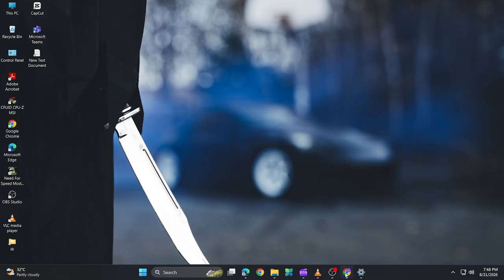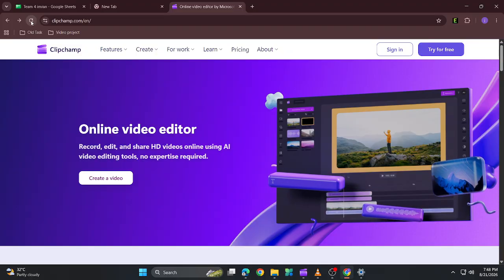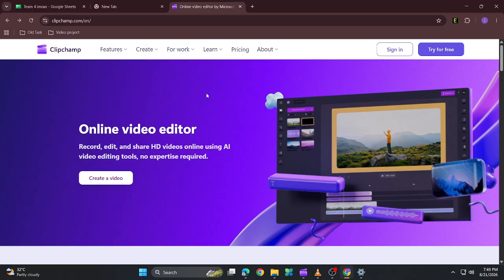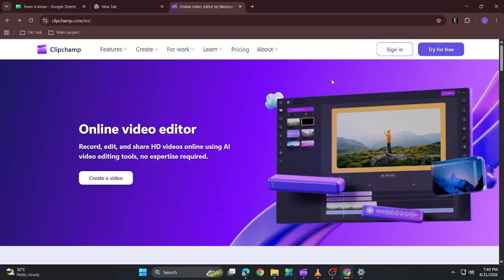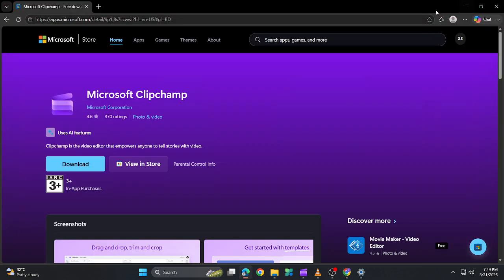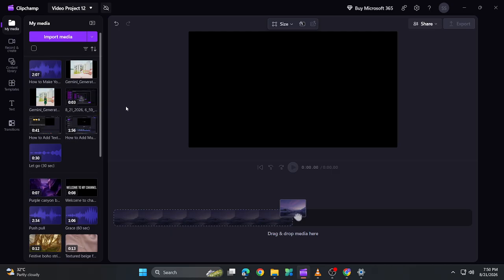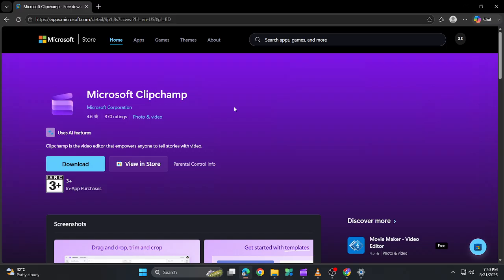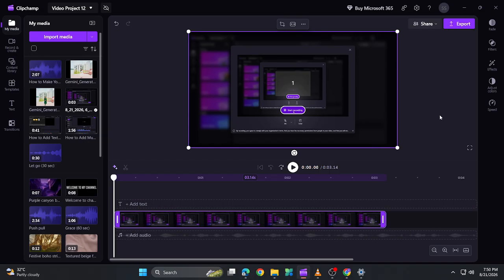How to Fix Clipchamp Not Working Full Guide 2026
How to Fix Clipchamp Not Working in 2026? Learn step-by-step how to troubleshoot common Microsoft Clipchamp problems when the app or website is not opening, loading, responding, or working properly. In this complete Clipchamp troubleshooting tutorial, you'll discover how to check your internet connection, restart Clipchamp, update the app or browser, clear cache when using the web version, check system requirements, review available storage, sign out and sign back in, and repair or reset the app on Windows when needed. You'll also learn how to troubleshoot common problems such as Clipchamp freezing, crashing, loading slowly, or failing to open. Perfect for beginners, students, and content creators who want to get Clipchamp working properly again.